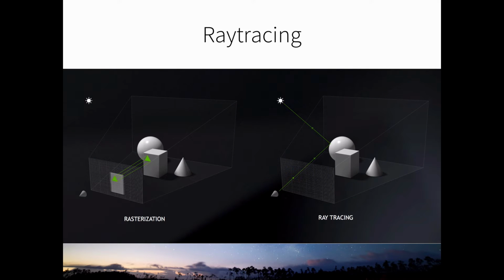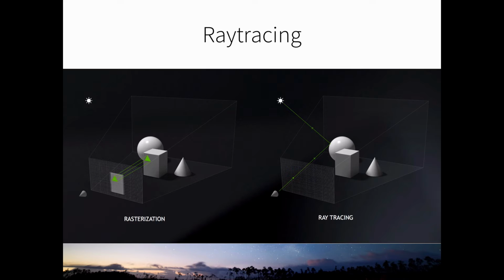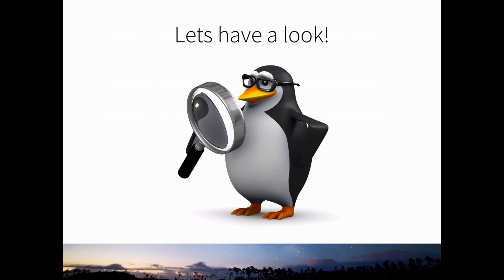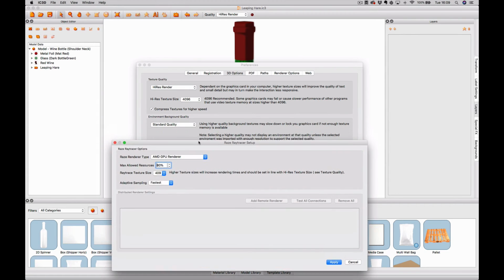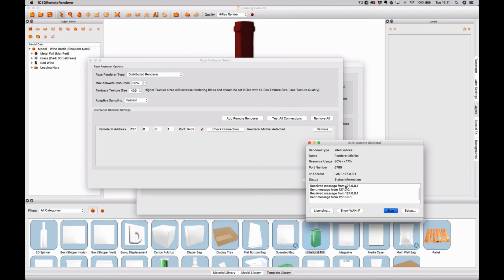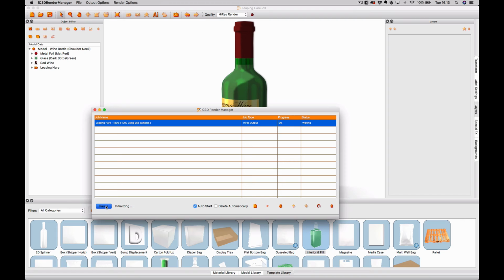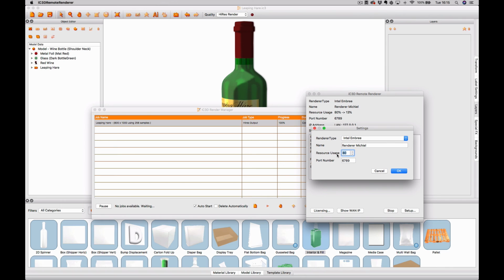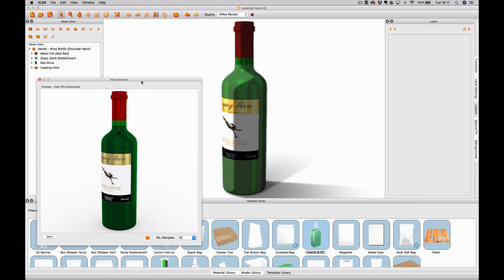Distributed and remote rendering in Creative Edge's iC3D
Rendering images using the Ray Tracer in iC3D requires a strong computer with a good GPU, and even then it may still take longer than you'd like. One way to be more efficient is to use Distributed Rendering. With this feature, you can use leftover processing capability from other computers on your network to help render the images faster.